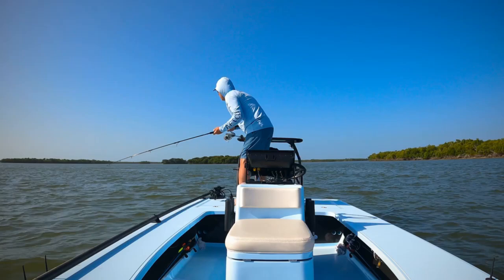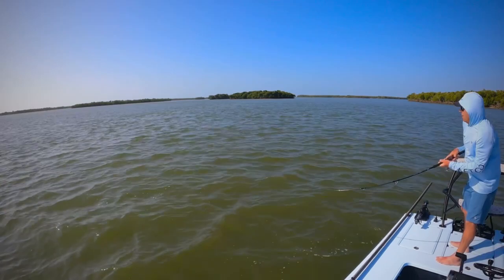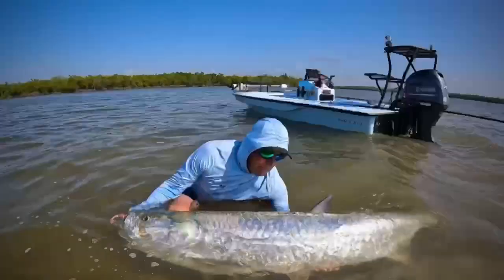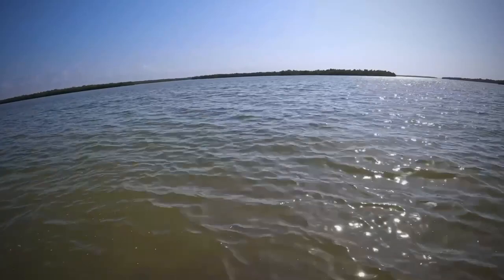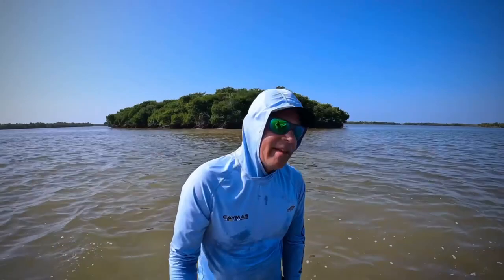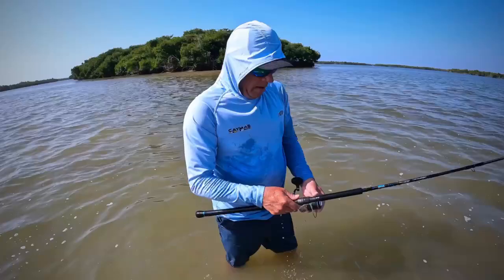Tarpon on the Vertrex Vibe with Dingos Fishing Adventures of out Jupiter Florida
Jump onboard with @dingos_sportfishing_adventures targeting Tarpon on Vertrex Vibes.
We were hoping to target Tarpon in the Everglades. My client Kevin Mcmahan had never fished in salt water before. A cold front came through before our trip which dropped the water temperature down to 64-65 degrees Fahrenheit. 74 degrees and above is what we needed to target Tarpon. We fished the first 3 days of a 4 day trip targeting Big Snook because of that. Kevin caught Snook up to 15 pounds which is very respectable especially in winter. By the end of day 3 the water temps rose to 71-72 and a couple Tarpon showed up. Kevin jumped one off about 40 pounds and had 50# fluorocarbon get worn through by another about 30 pounds after a few jumps and a sizzling run. Fishing the 95 Max in  Boo and GGG on the NIS 7’2” 10-20 pound rod with 20 pound braid on a 4000 Stradic. For our final day of fishing I asked my client Kevin if he would like to target Large Tarpon for his final day. We had a little bit of hope since the forecast was good, the temps were rising and we had a couple smaller Tarpon eat vibes. I chose to fish the NOS2P 7'4" 1.5-3 paired with a 5000 Saragossa, 40 pound braid, 60 pound Flurocarbon and a Vertrex Max 110 in Boo. We fished a deep channel with a lot of current. The water temperature was 72, not as warm as I would have liked but this was Kevins last chance. It was too difficult to fish the usual Tarpon swim baits effectively in the current. The Vibe felt like the right choice. It felt like we were fishing the lower water column effectively. Kevin was fishing it the same way we were for our big Snook and smaller Tarpon bites. He fished the Vibe with a double vibing action. To do this he would cast the lure and let it sink to the bottom. Then give the rod a short lift and crank the handle once simultaneously. When you do this twice in a row it is what I call the “double vibe”. Then pause and let lure glide to the bottom. When the lure is sinking being ready for a bite. If done correctly it takes 3-5 seconds for the lure to reach bottom after vibing. Kevin got a subtle bite, he had slack line because the fish ate coming at him and then it jumped ten feet off the transom. Kevin ran down the side of my skiff and cleared the motor. The fish took a few hundred yards of line and did a spectacular series of jumps. The fight last about 30 minutes which is really good for a fish of this size. The BKK Fangs looked immaculate after the fish had been landed. There was a sand bar close by where we were able to get some quick pictures before release.